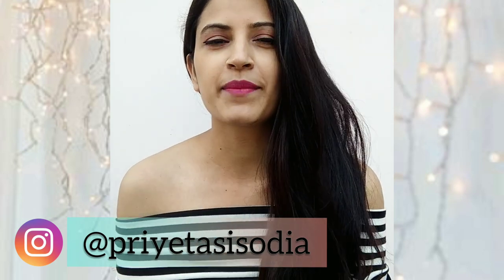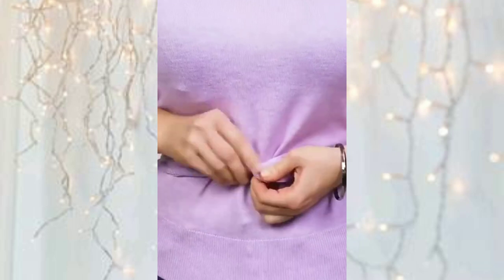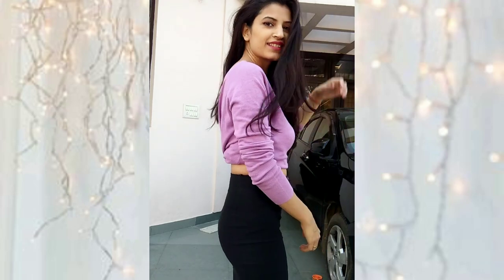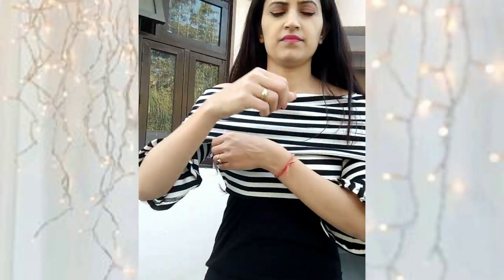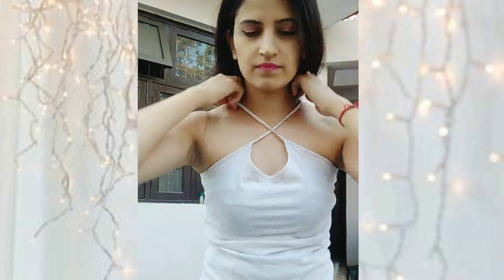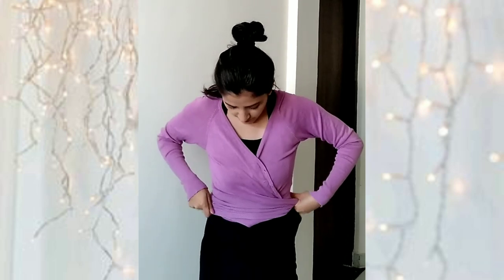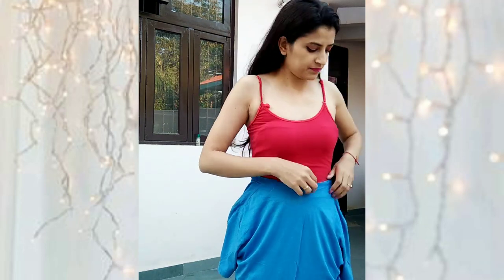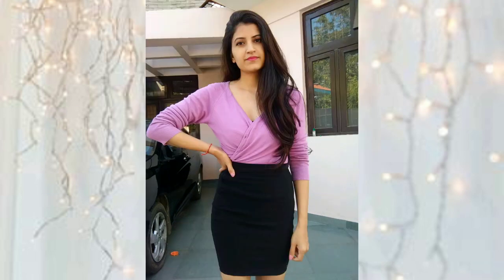Testing out VIRAL FASHION HACKS by 5 minute crafts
Hey everyone,

This is one of those videos I've been waiting to make for so long. Testing out Viral 5 minutes crafts fashion hacks.

Hope you find this video interesting ❤️

XOXO
Hakuna matata!!